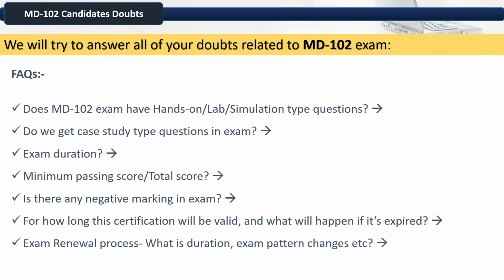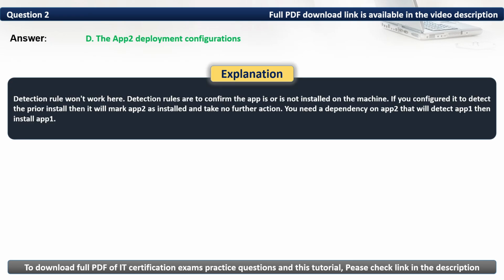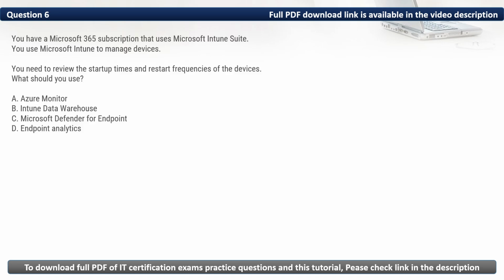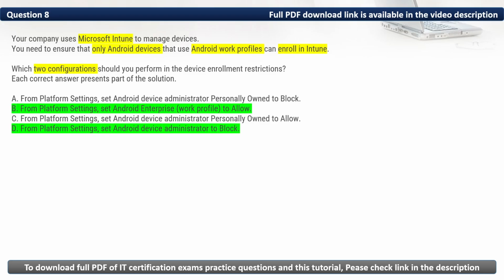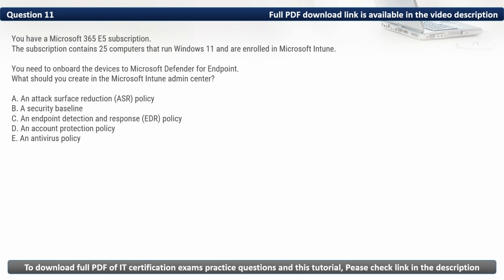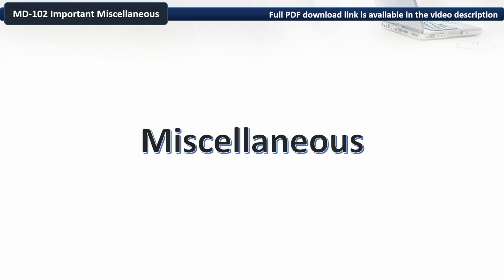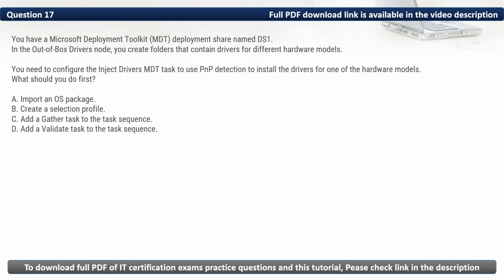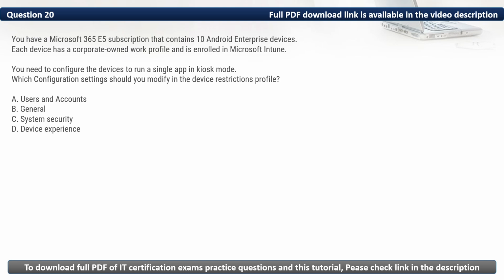Microsoft MD-102 |🔥IMPORTANT TOPICS🔥| Endpoint Administrator | Latest Pattern | Exam Help | Free PDF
MD-102 Exam Preparation Series
🔥Our motive is to help you succeed in MD-102 exam in one-shot🔥